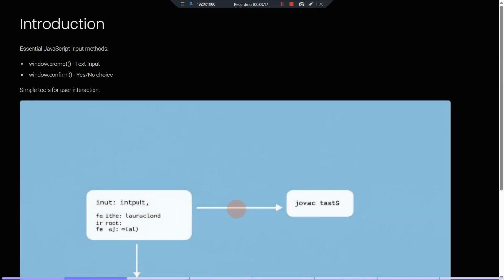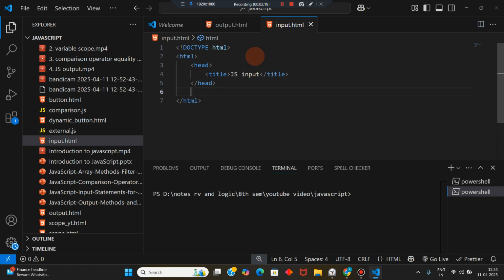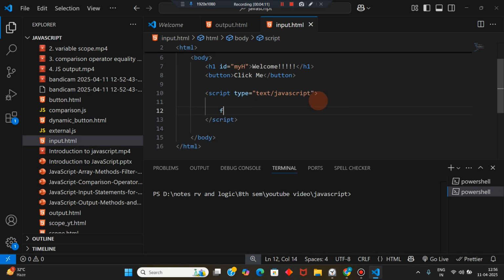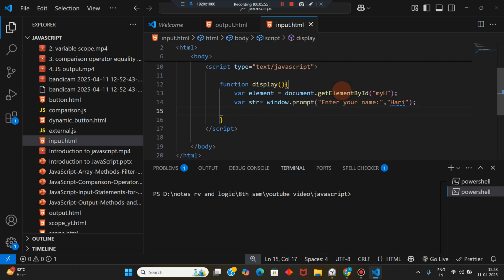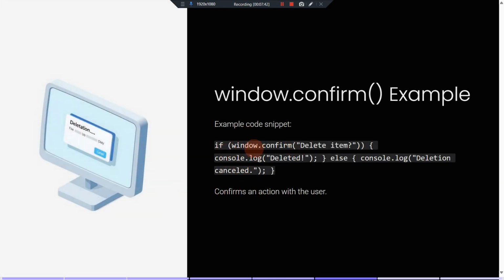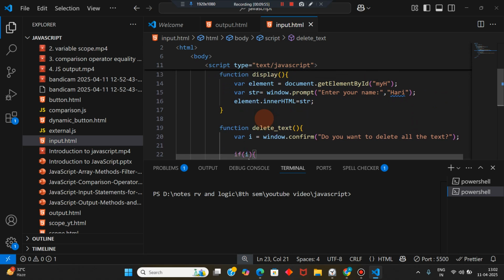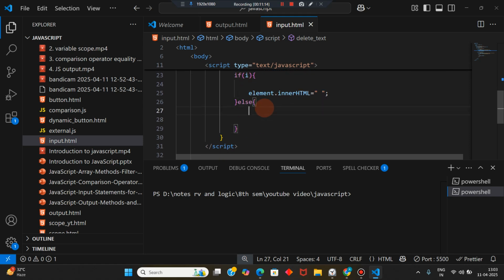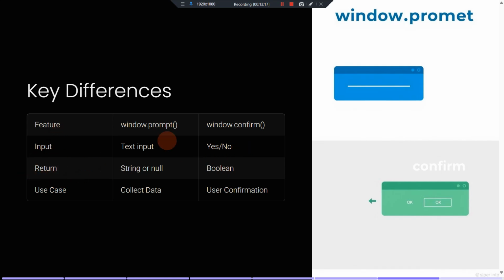5 Javascript input functions with examples for beginners